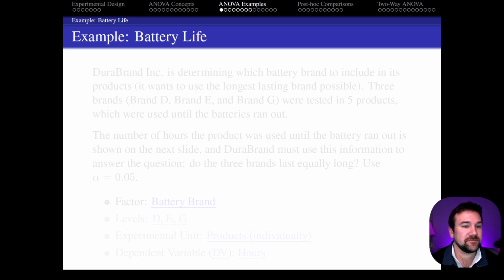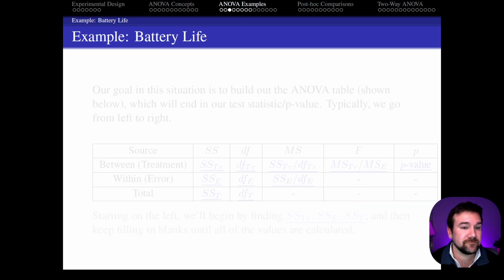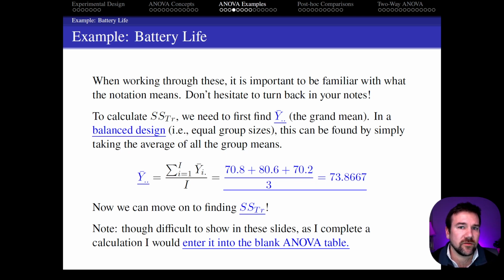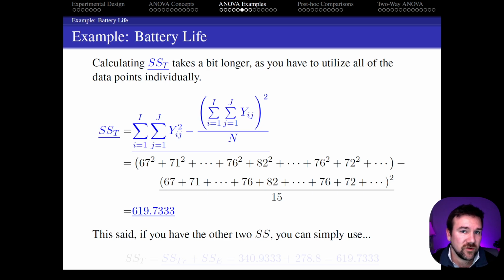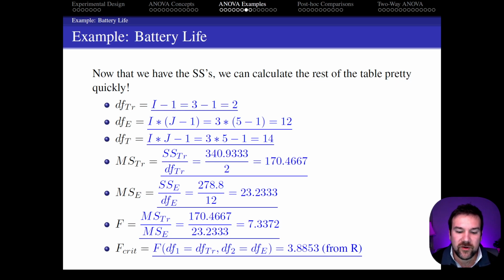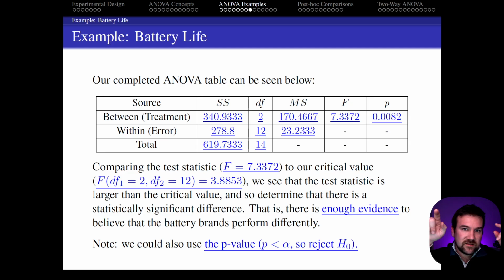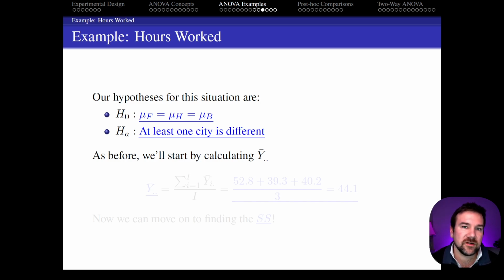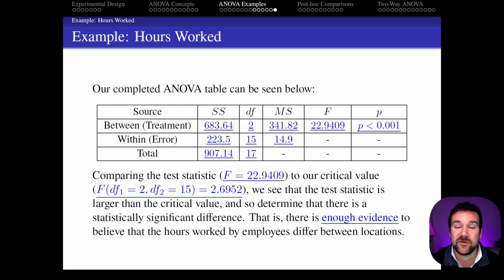DA 292 11.3 - ANOVA Examples